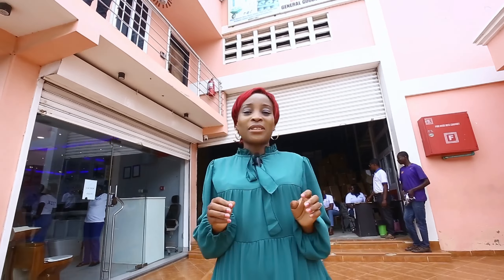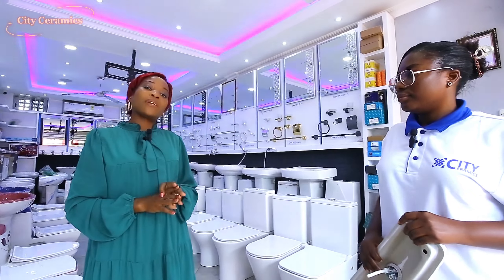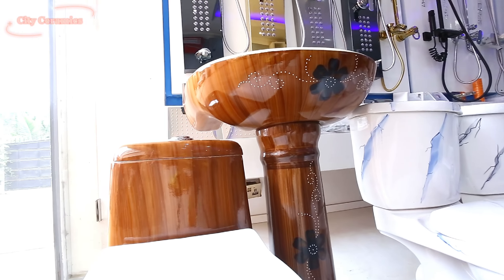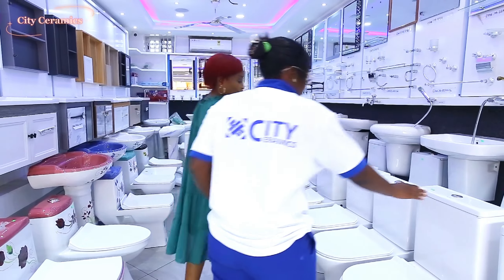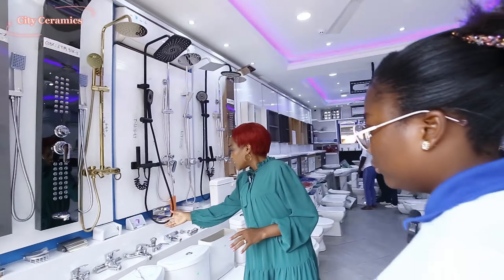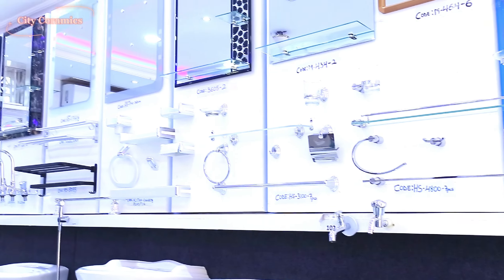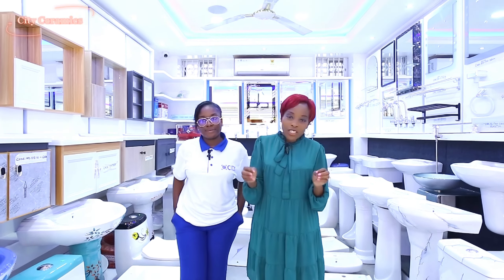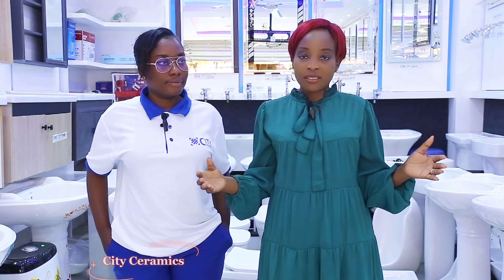This is the only shop in Accra you can buy quality Twyford Ceramics & Sanitary Ware - City Ceramics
In this video, I take you to one of the best sellers of quality Grade A Twyford Ceramic products and sanitary ware in wholesale and for final consumers who are looking to sell and build  in Ghana. 🇬🇭

Call City Ceramics on + 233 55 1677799
Call Mzzk on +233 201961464